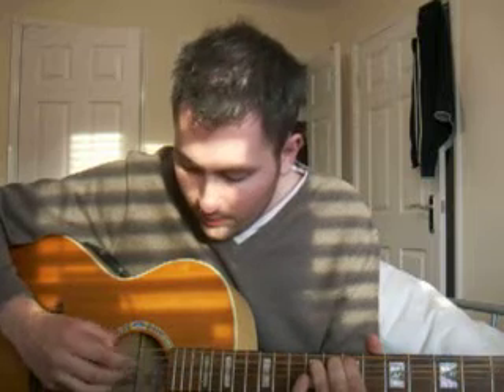HOW TO TUNE YOUR GUITAR (HALF A STEP) BEGINNER GUITAR LESSON/TUTORIAL,BY JON FARMER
TUNE YOUR GUITAR HALF A STEP GUITAR LESSON TUTORIAL LEARN HOW TO PLAY GUITAR BEGINNER LESSONS SIMPLE SONGS